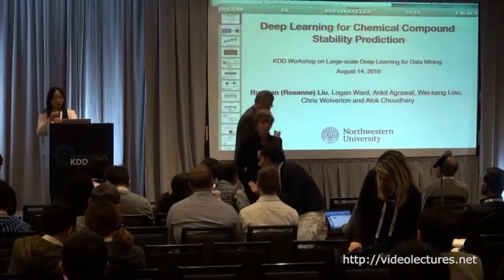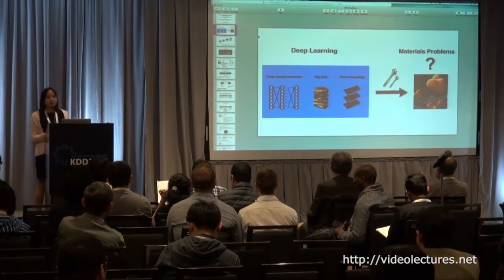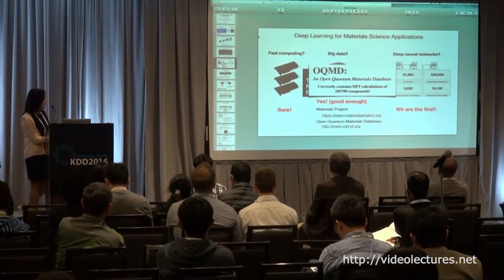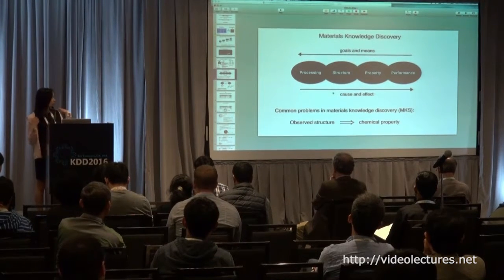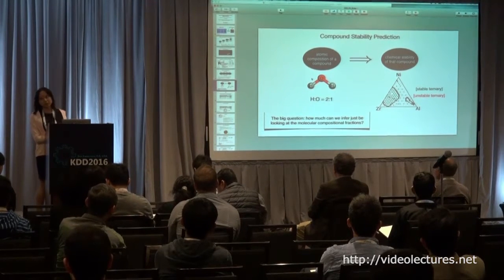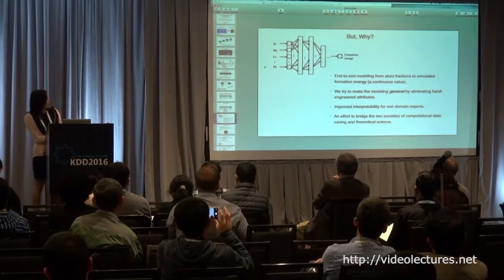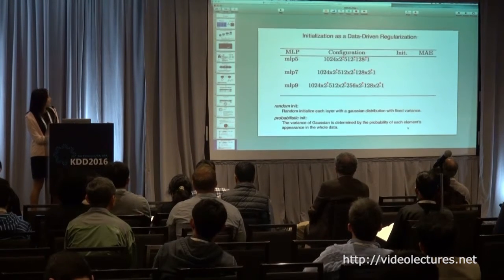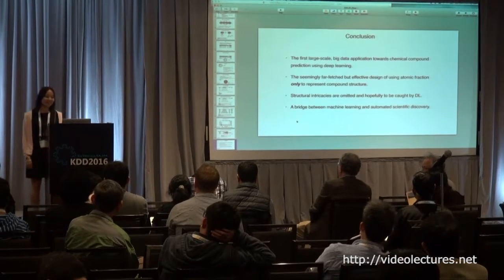Deep Learning for Chemical Compound Stability Prediction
Author:
Ruoqian Liu, Department of Electrical Engineering and Computer Science, Northwestern University